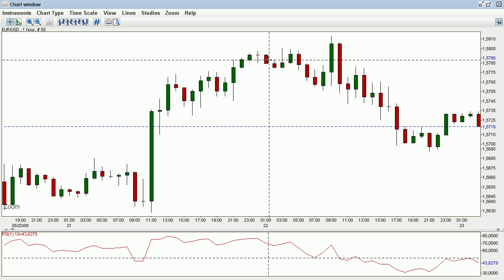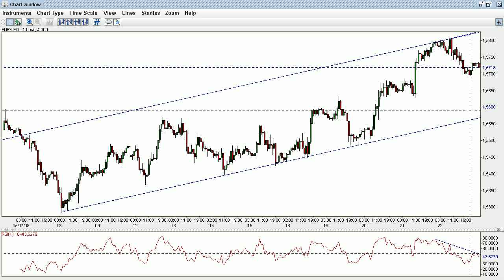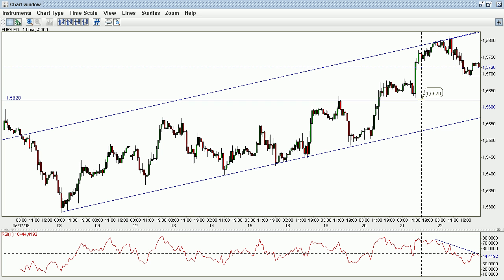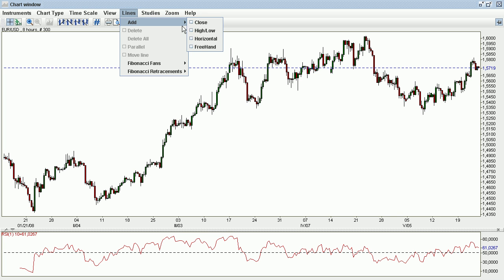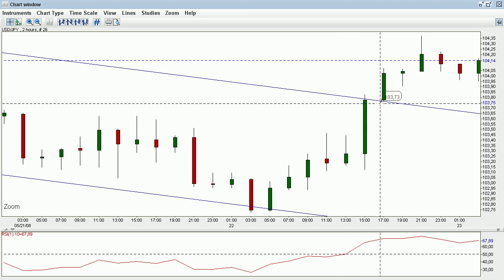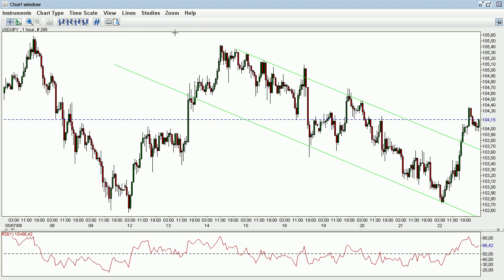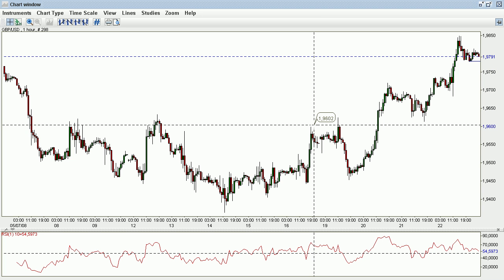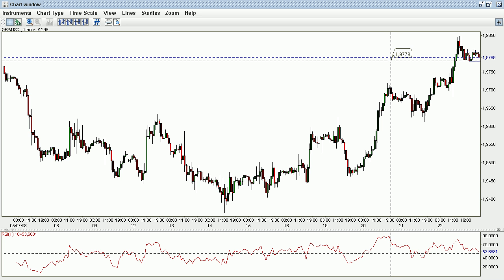FOREX Technical Analysis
EUR/USD JPY/USD GBP/USD pair analyses for the 23rd of May, 2008